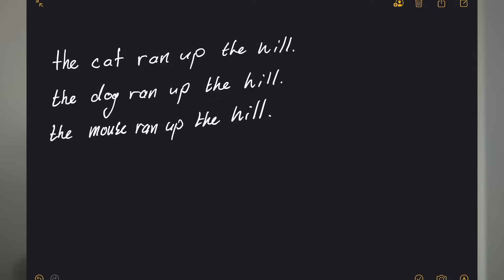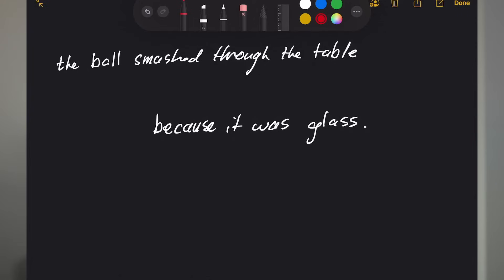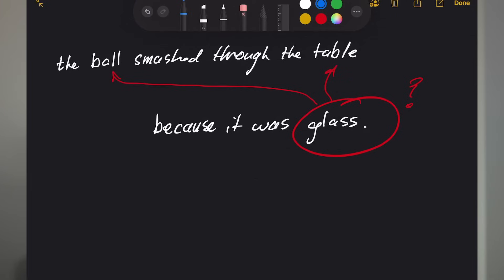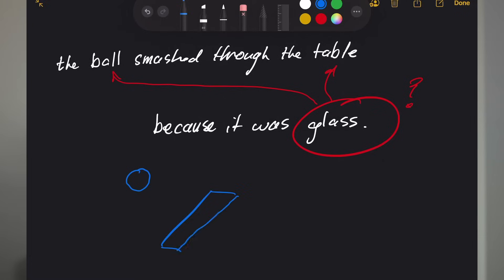NLP Lecture 1 - Why Learn about Natural Language Processing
An introduction to the course, and the instructor.